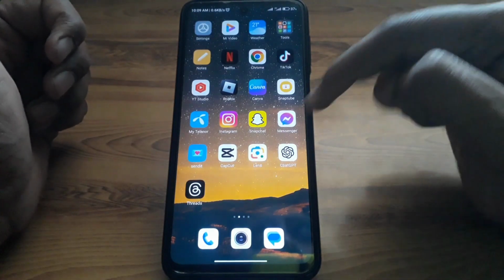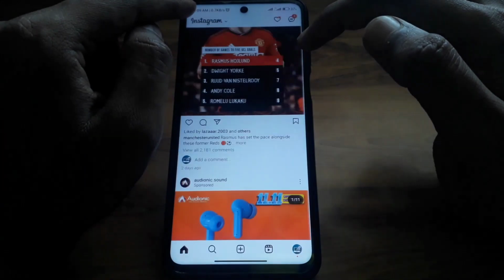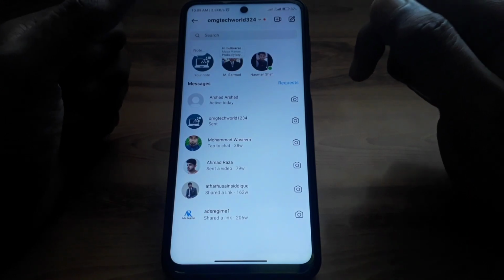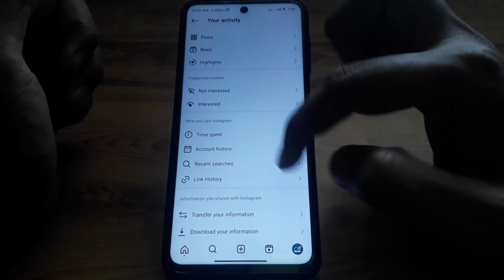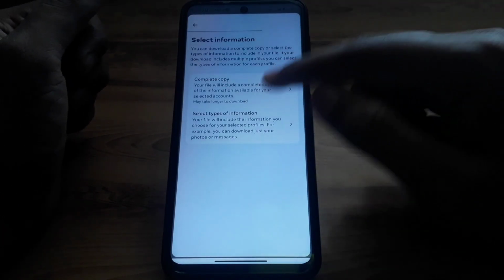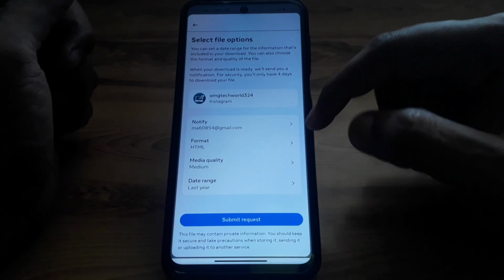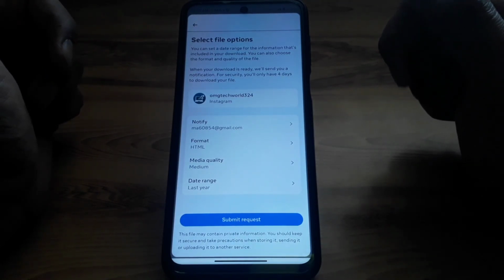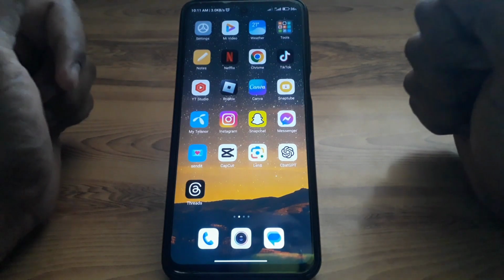how to recover deleted chats on instagram|2023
When you want to know how to recover deleted chats on instagram in iphone but you do not find any method. If you are looking for how to recover deleted chats on instagram in iphone then your search is over. In this video we will tell you an amazing way how to recover deleted chats on instagram in iphone. So if you want to know how to recover deleted chats on instagram in iphone then you have to watch this video completely.